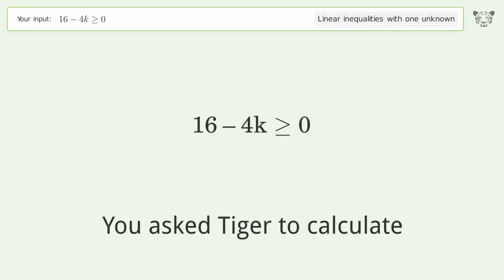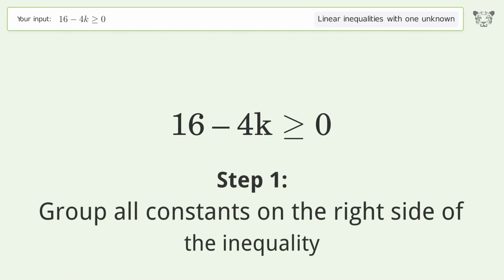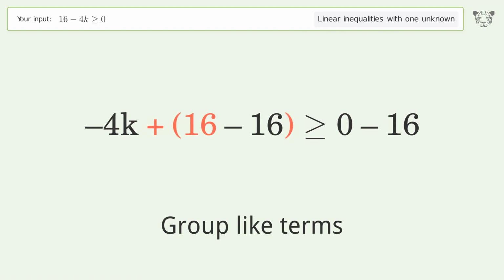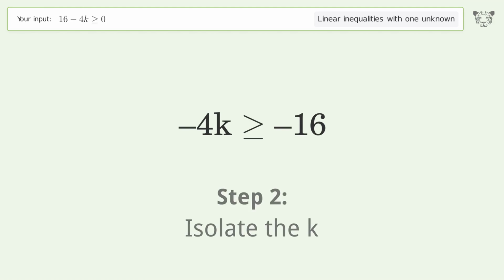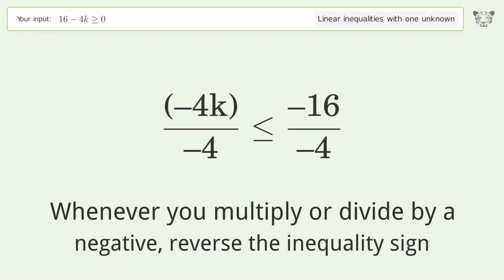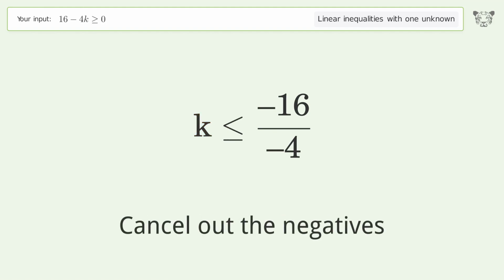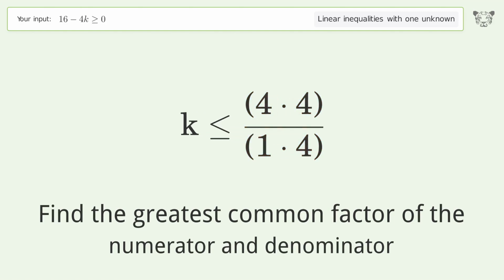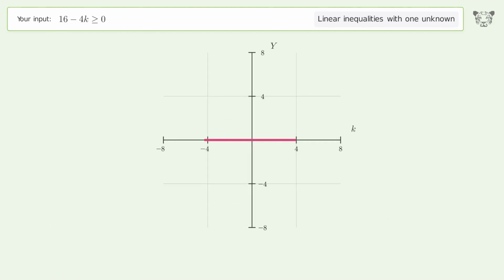16-4k greater than or equal to 0 - Solve linear inequalities with one unknown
Solve 16-4k greater than or equal to 0: Tiger Algebra shows you how to solve linear inequality 16-4k greater than or equal to 0, with clear, step-by-step explanations.